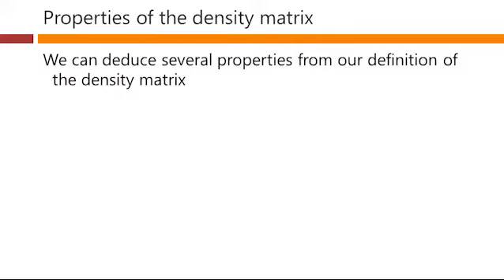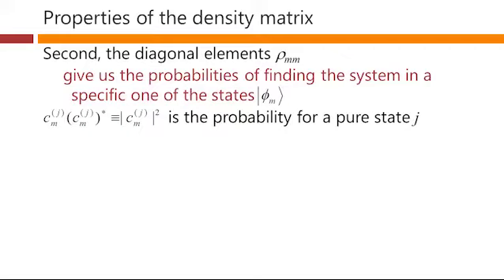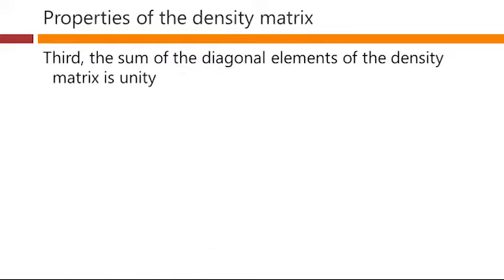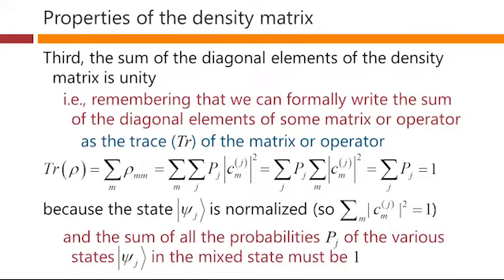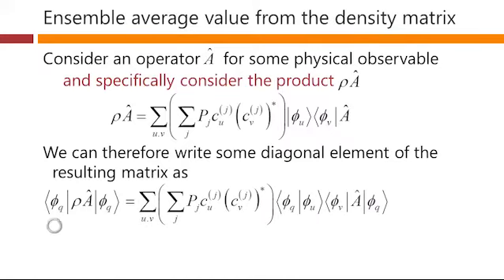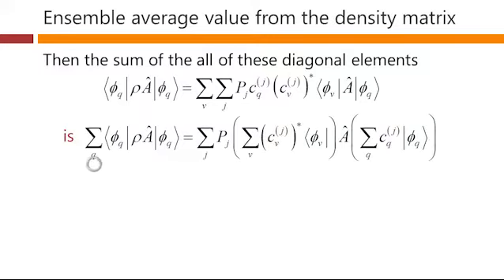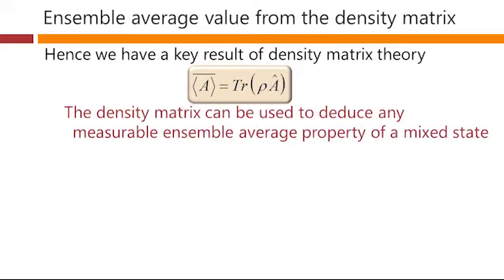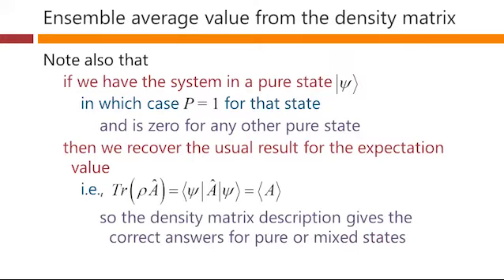Properties of the density matrix – David Miller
Lecture 47e of Quantum Mechanics for Scientists and Engineers
Part of Lecture 47 Mixed states and the density matrix
Text reference: Section 14.3 (remainder), QMSE